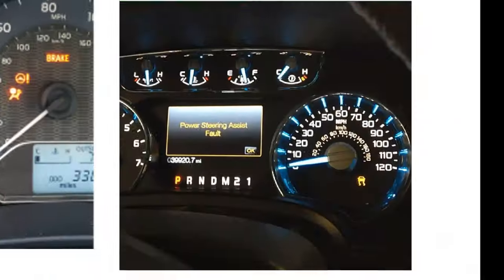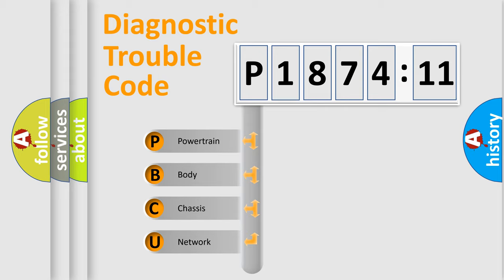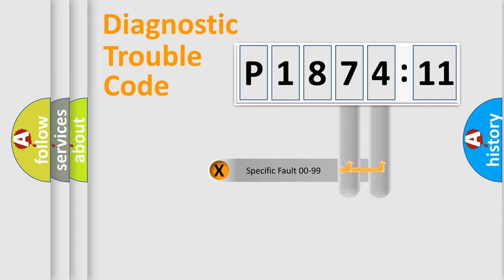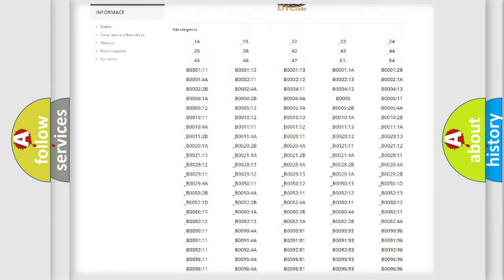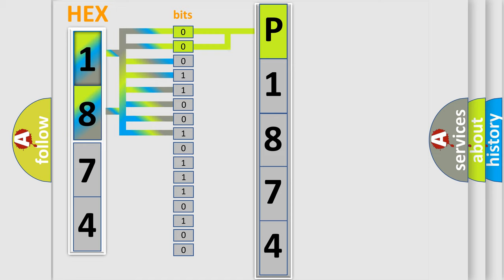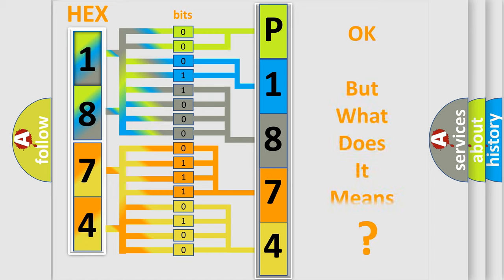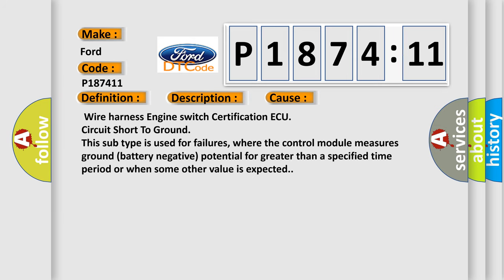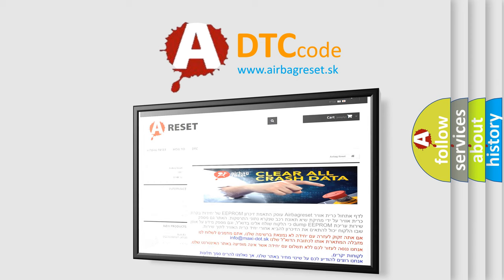DTC Ford P1874-11 Short Explanation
Contents:
0:21 Basic DTC analysis according to OBD2 protocol standard.
1:48 Insight into programming
2:58 A diagnostically understandable description of the Diagnostic Trouble Code
3:05 Basic error definition

Make:
Ford
Code:
P1874 11
Definition:
Short To GND In Immobilizer System Power Source Circuit
Description:
Engine switch power source supply line is open or shorted
Cause:
 Wire harness Engine switch Certification ECU
Failure Type: